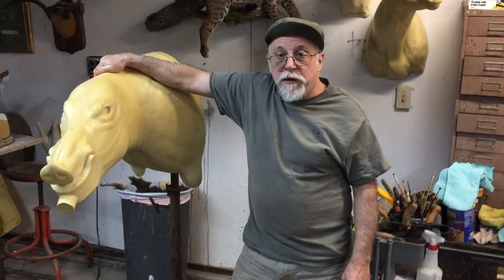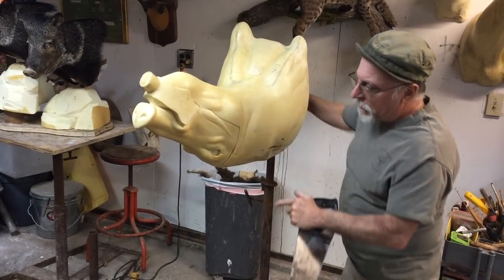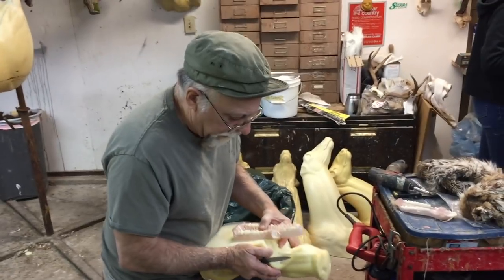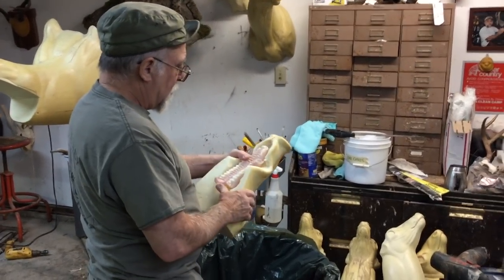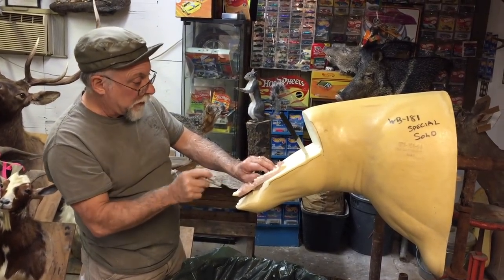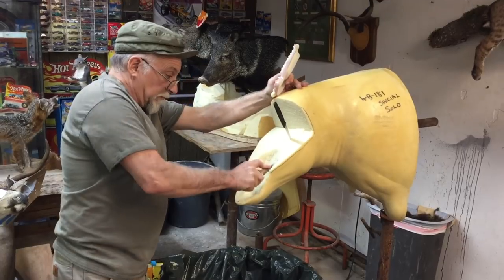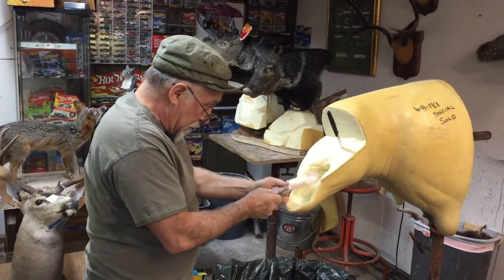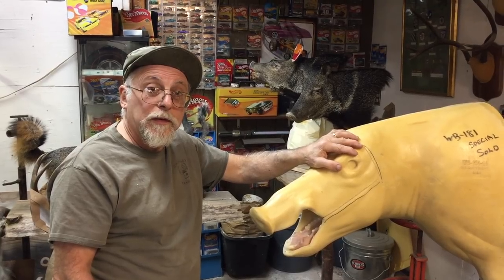Testa's Tuesday Tips: Installing a Jawset